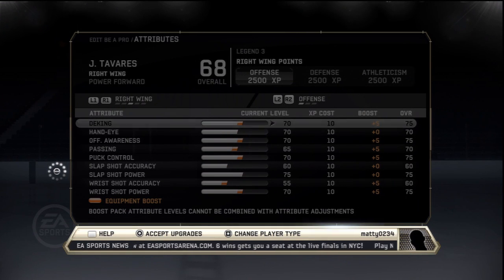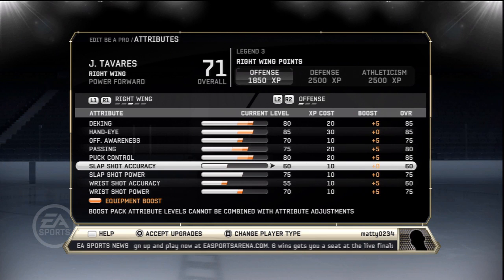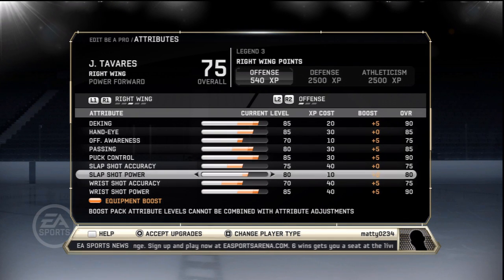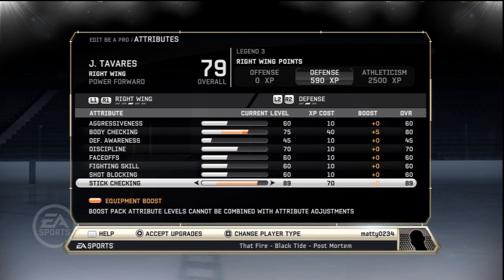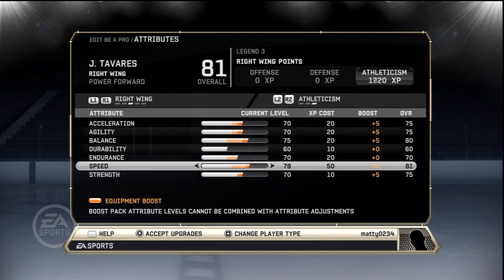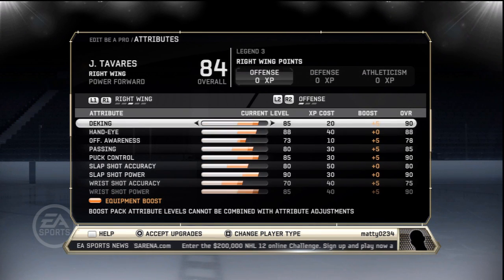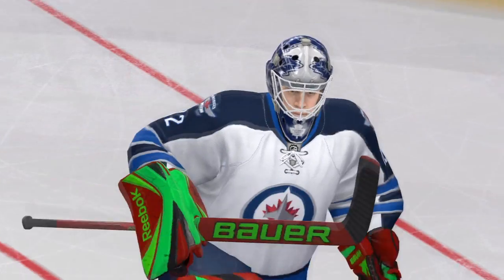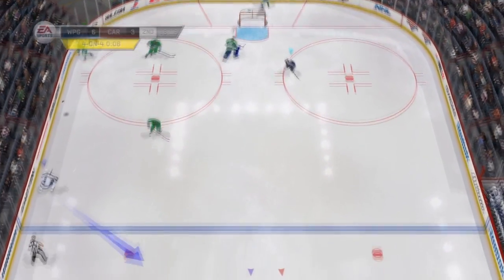NHL 12 Power Forward Build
NHL 12 Power Forward Build by our Optical Cinema Sports Director Matty0234!!